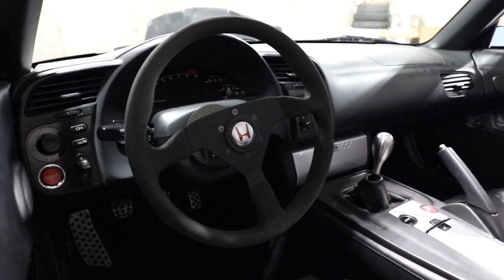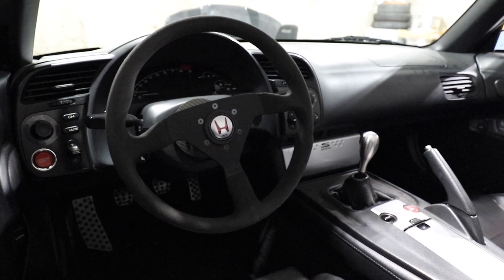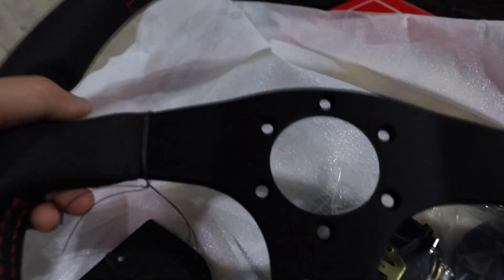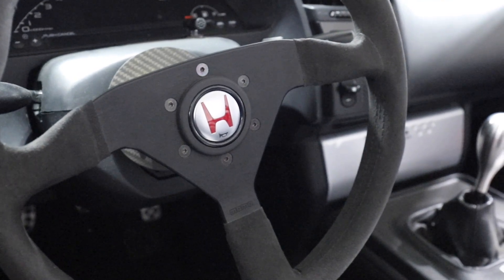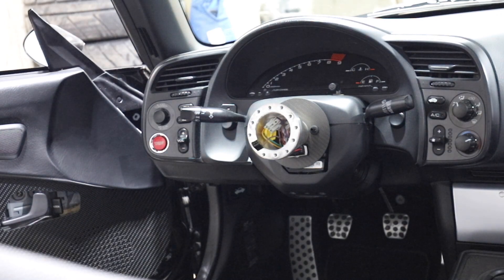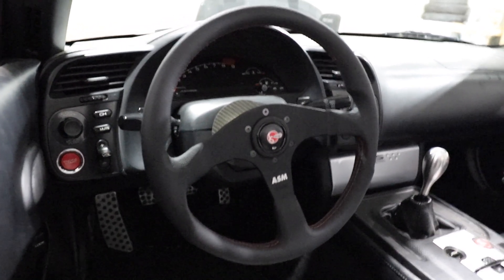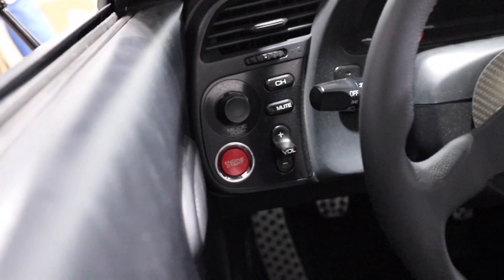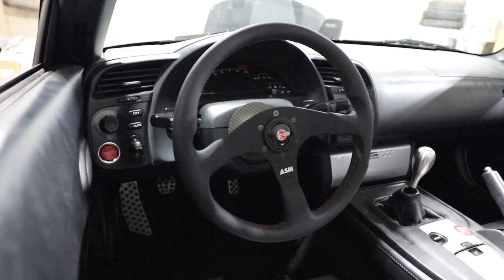Project S2000: New ASM Momo Steering Wheel!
I really don't like suede/alcantara steering wheels so in this short video I'll be swapping out my Momo Monte Carlo finished in alcantara for a new ASM Momo leather wheel. Not only is it giving me a much preferred touch point, but it will fit with the overall theme I'm taking the S2000 in. Very similar install that takes a few minutes to swap out the steering wheels.